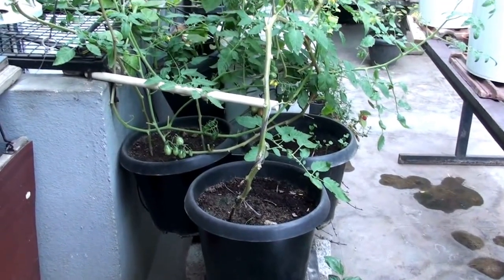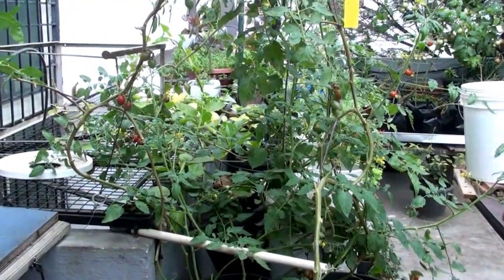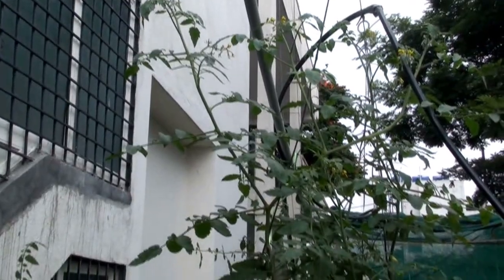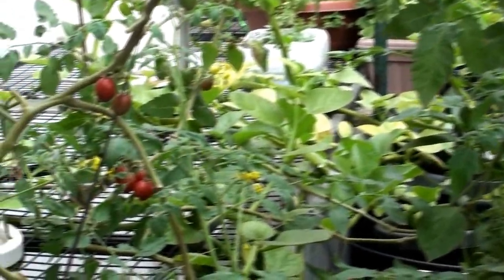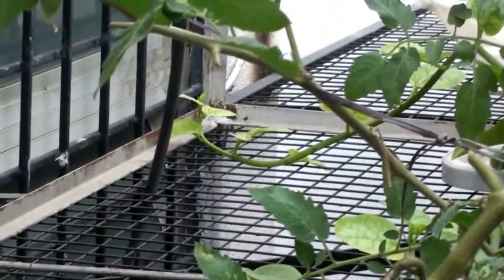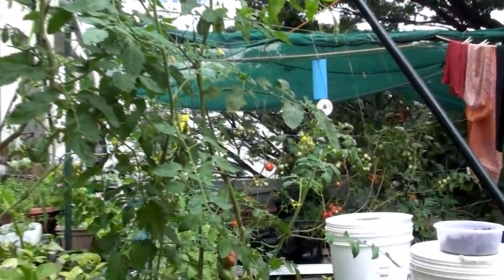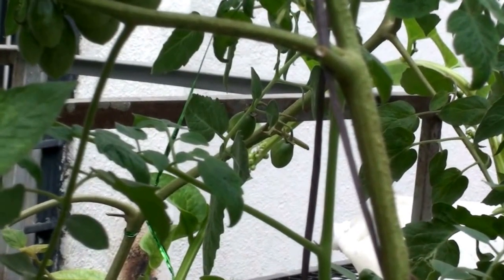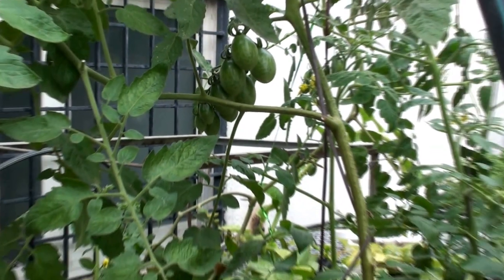Growing Cherry Tomatoes in my Garden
The amazing growth of my three cherry tomato plants. These plants are growing organically in cocopeat and vermi-compost.(1:1)